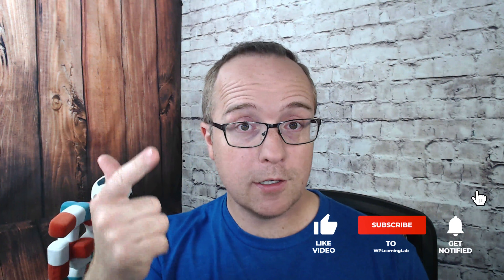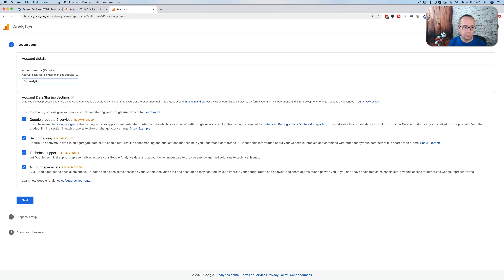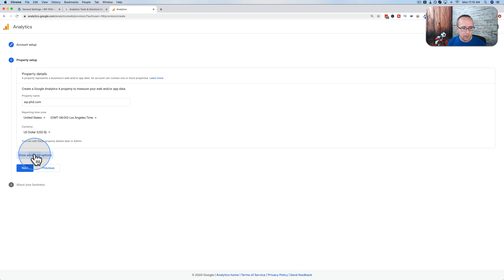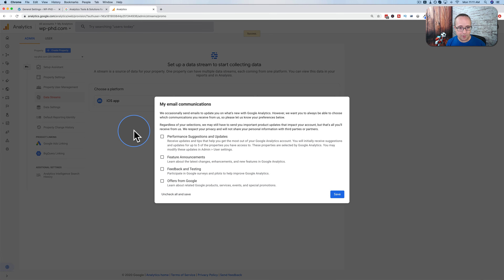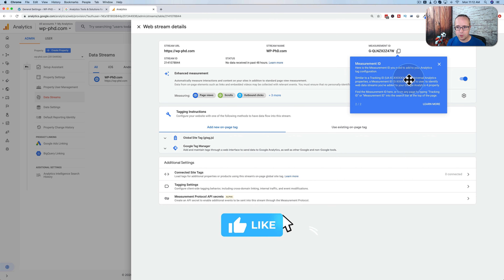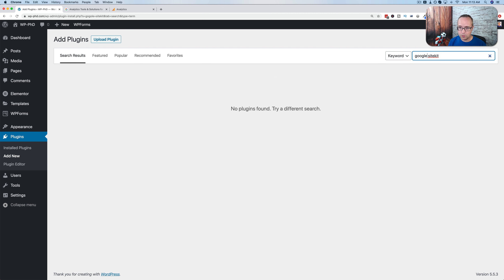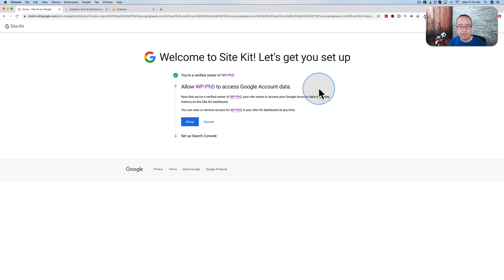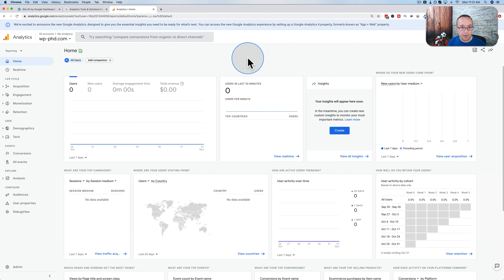Google Analytics For WordPress - How To Add Google Analytics To WordPress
See part 1 of this series See the next video of this series

If you want to see data about visitor activity on your websites, then Google Analytics for WordPress is the way to go.

In this tutorial, I will show you how to add Google Analytics to WordPress. This is part of a comprehensive playlist where we're creating a full-fledged blog.